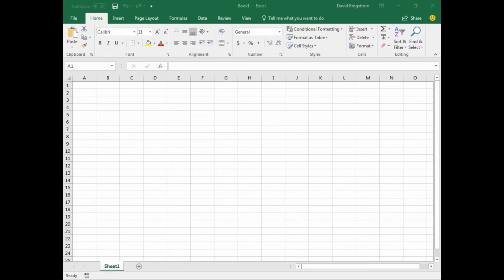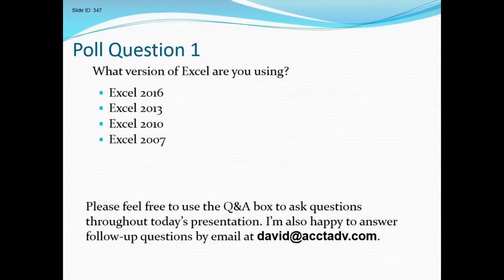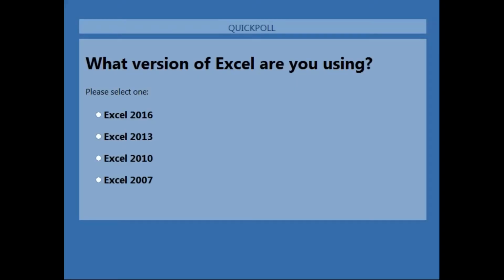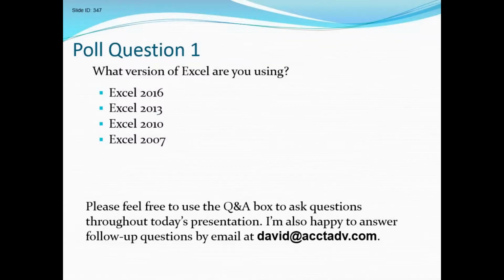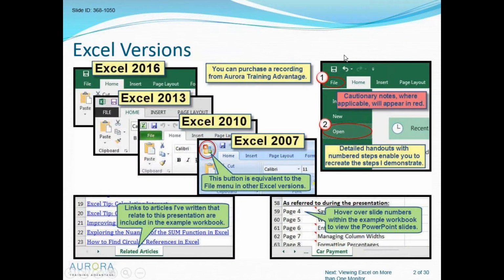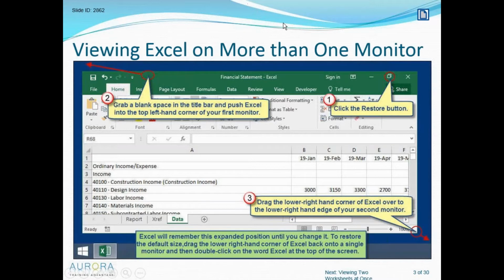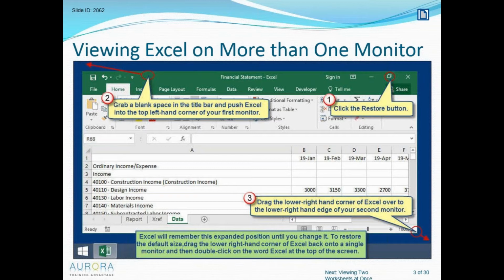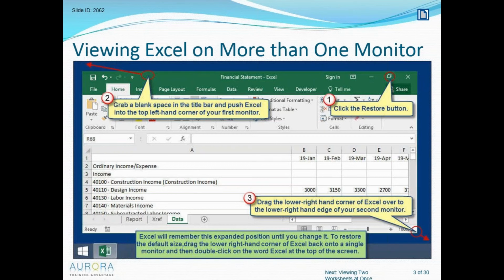Preview :: Excel Agility Gaining Control Of Large Spreadsheets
In this introduction to our "Excel Agility Gaining Control Of Large Spreadsheets" presentation,   David Ringstromdemonstrates every technique at least twice: first, on a PowerPoint slide with numbered steps, and second, in Excel 2016. He draws your attention to any differences in Excel 2013, 2010, or 2007 during the presentation as well as in his detailed handouts.